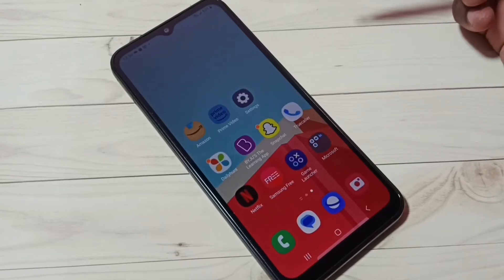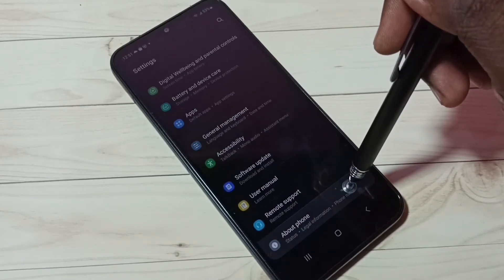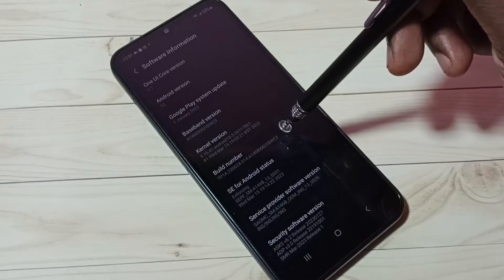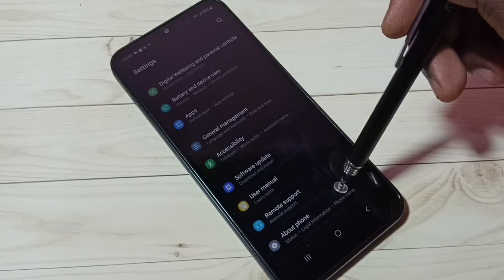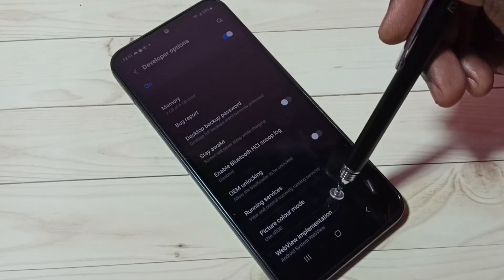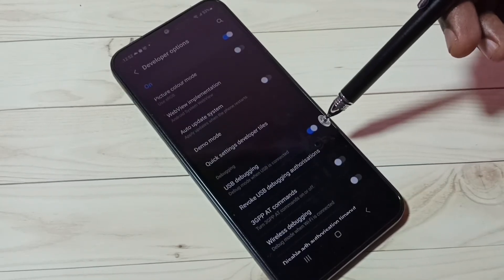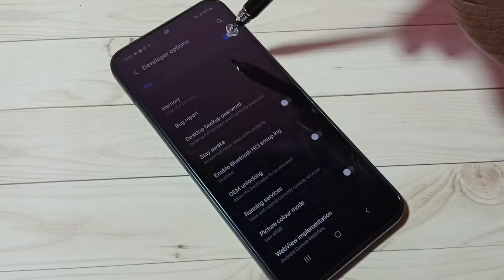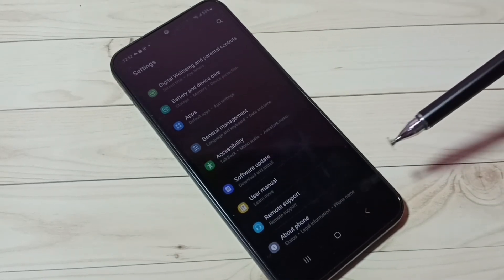Samsung Galaxy A14 5G How to Enable USB Debugging Mode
samsung, samsung galaxy, mobile, phone, android, android 13, android 12, smartphone, how to,enable, disable, turn on, turn off, developer options, usb debugging mode,